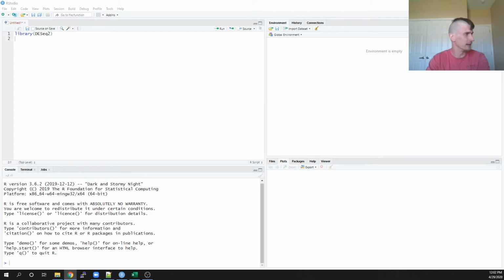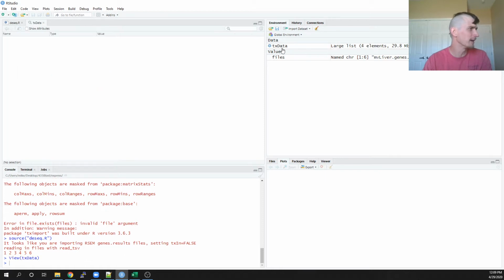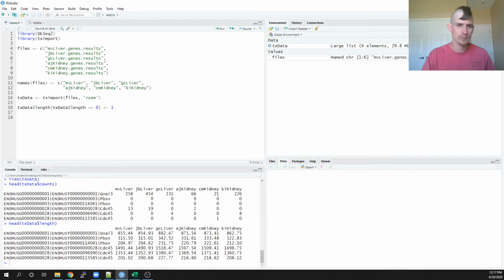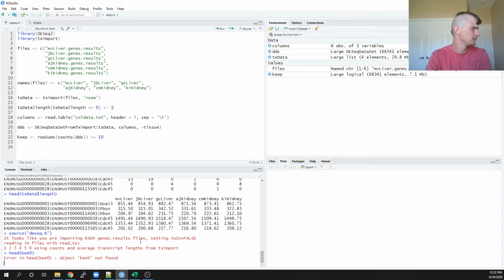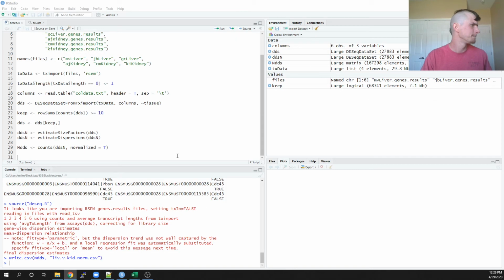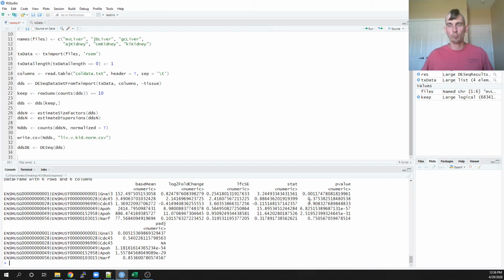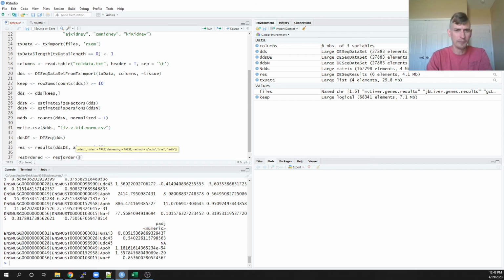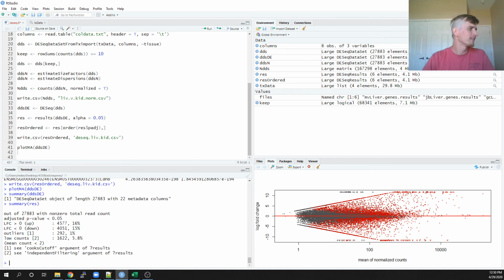DESeq pt 1